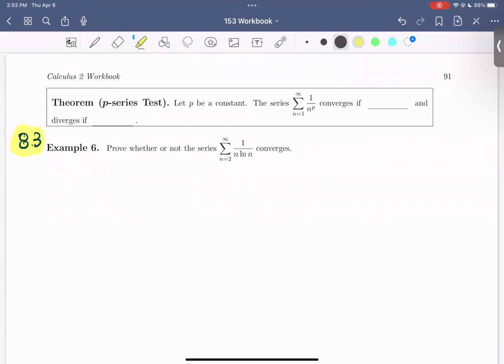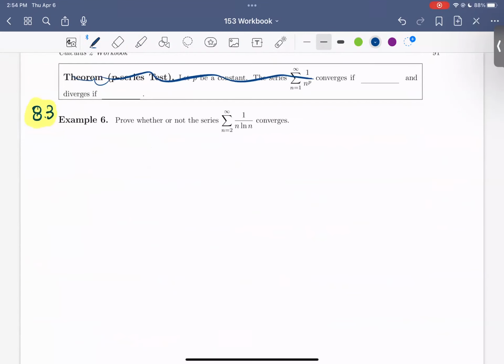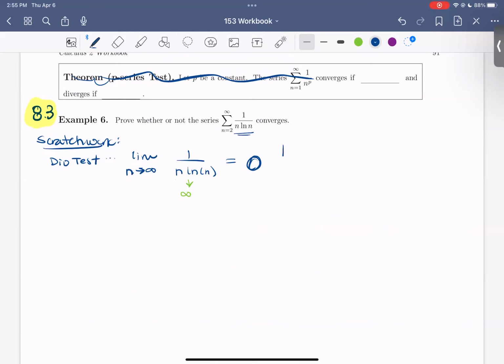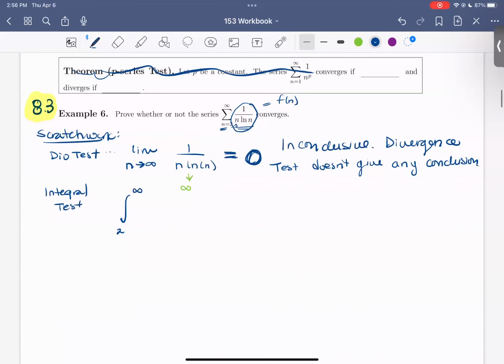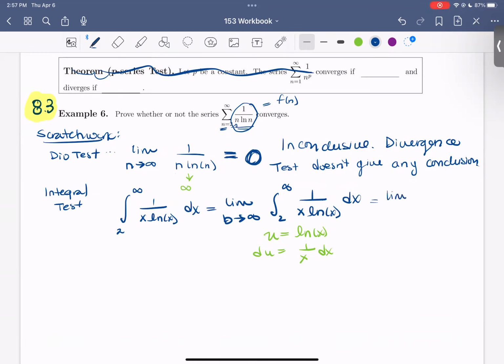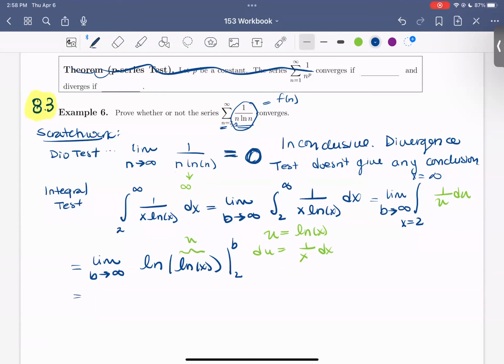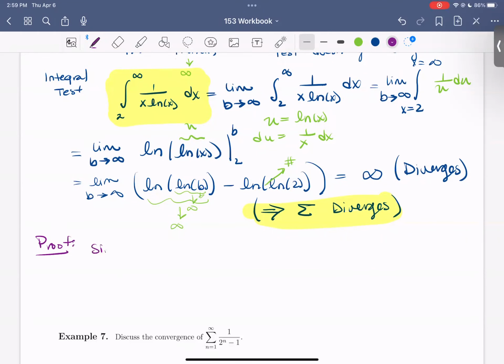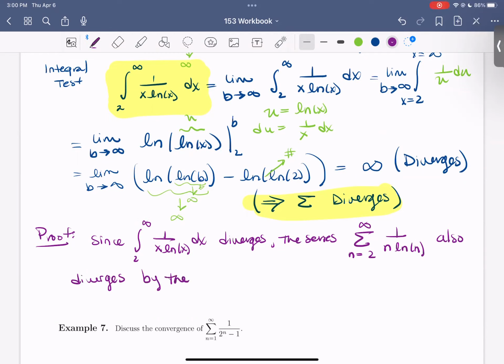8.3.7: Example 6, Integral Test Practice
In this video, we practice using the Integral Test by writing a formal proof for Example 6. We start with a bit of scratch work to determine which test is the best to use!